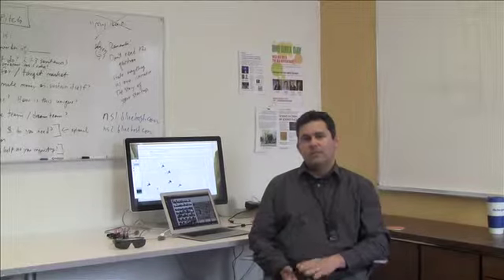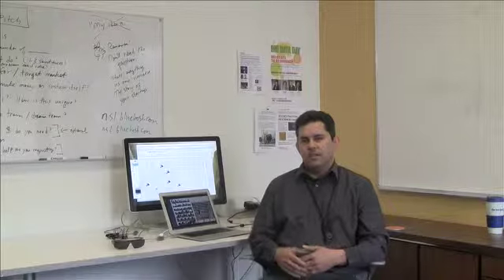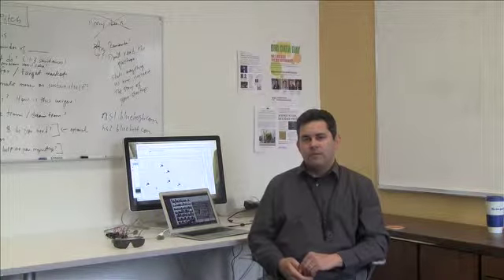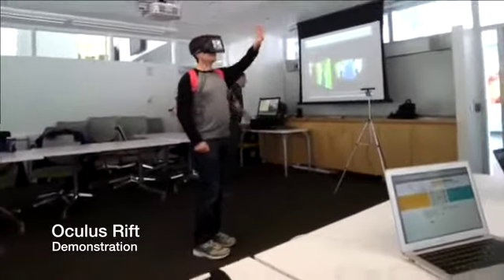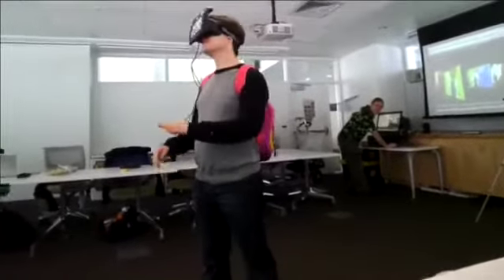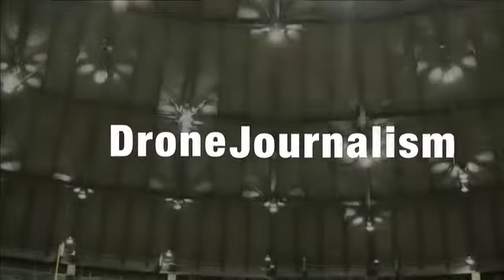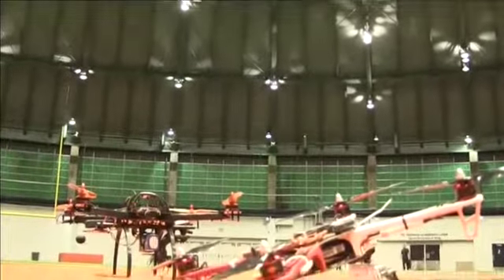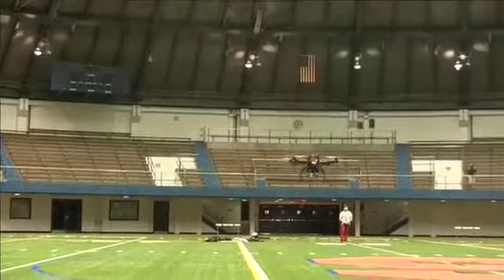Dan Pacheco - Peter A. Horvitz Endowed Chair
This video is about Horvitz Chair